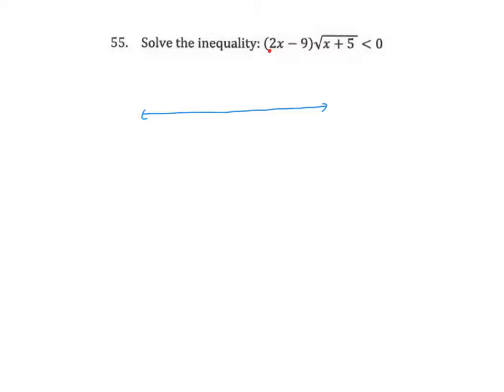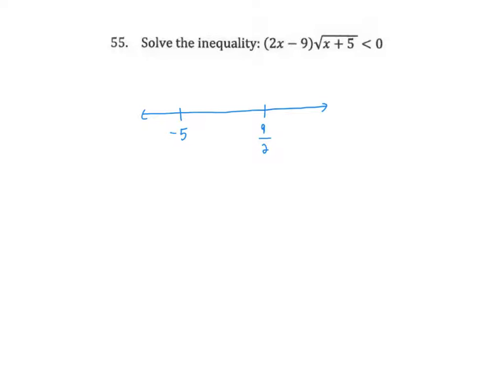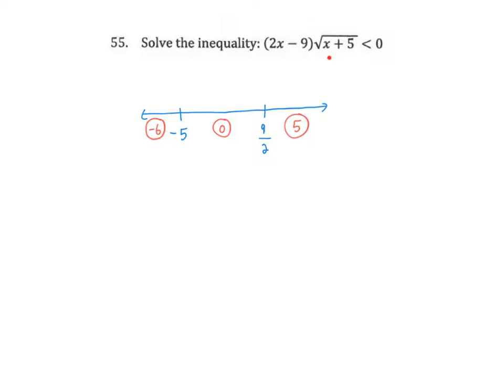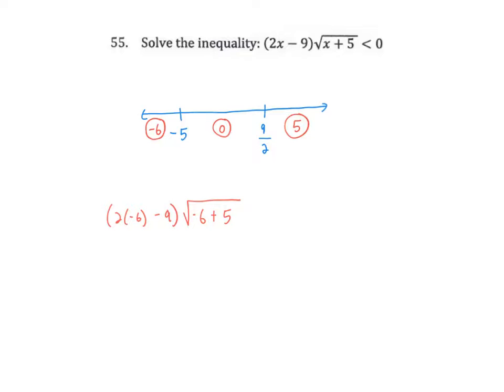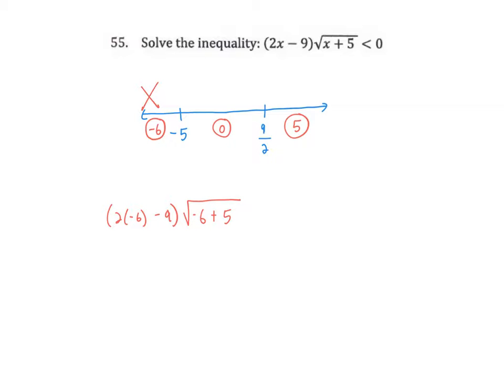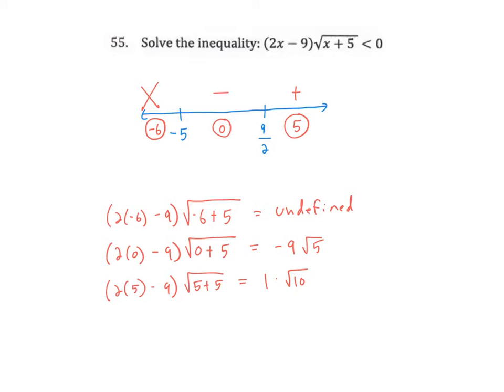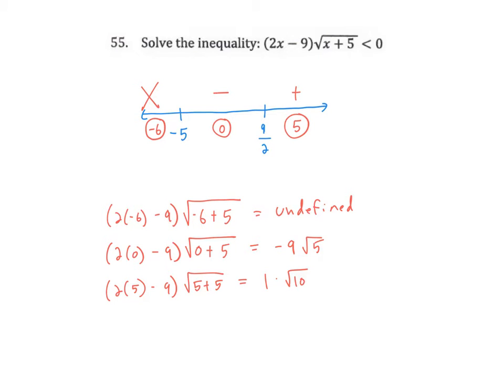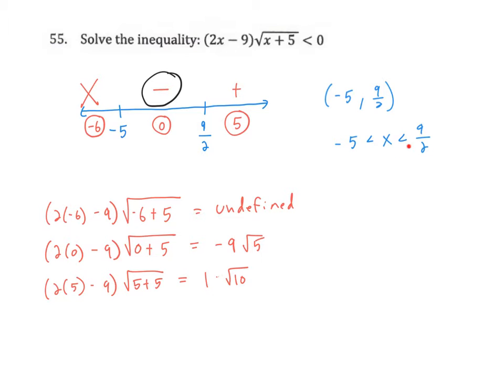Algebra 2 Semester Exam Review, #55